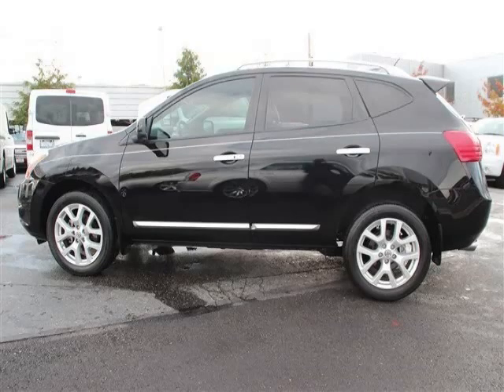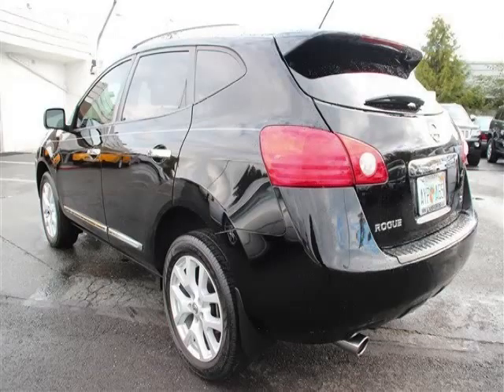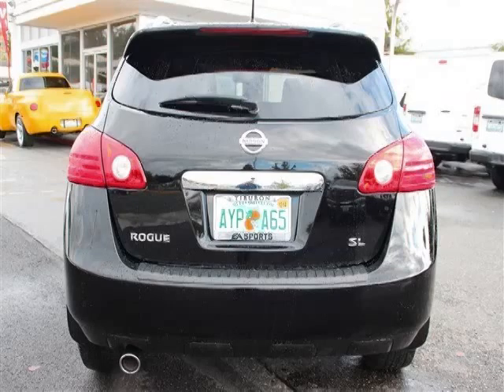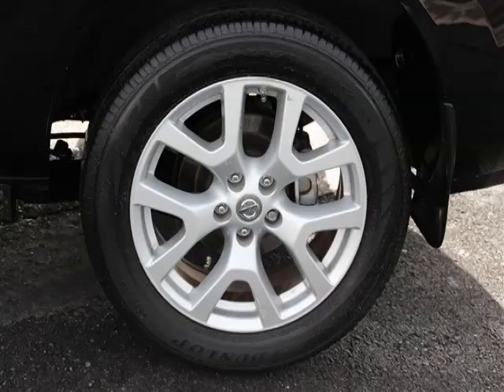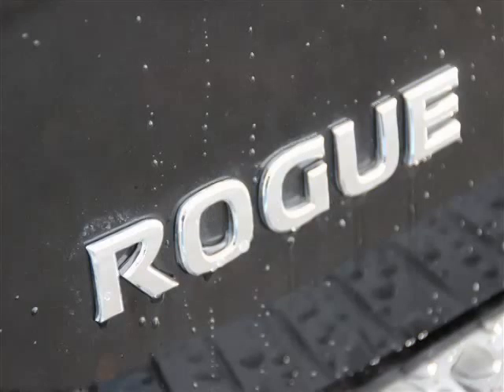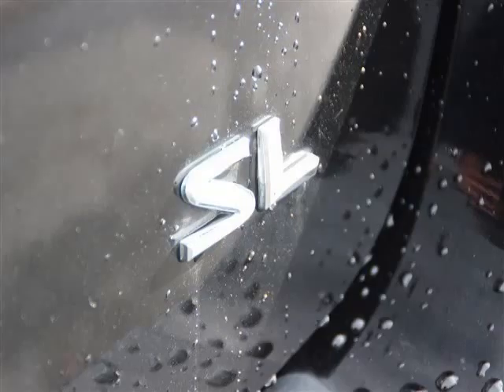2012 Nissan Rogue in Bellevue WA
At Eastside Auto Credit , our long-standing customers know us a dependable source of used pre owned vehicles, like this Nissan Rogue 4 Door Wagon , conveniently located in Bellevue, Washington . For the absolute best in service, selection, and value, please visit our to learn more about this exceptional 2012 Nissan Rogue

11815 NE 8th St
Mon-Fri: 9am-8pm
Saturday: 9am-7pm
Sunday: 10am-6pm

2012 Nissan 4 Door Wagon 4 Door Wagon

Fuel:
Transmission: Variable
Exterior Color: Super Black
 Stock #: P3585
 VIN: JN8AS5MT8CW254030